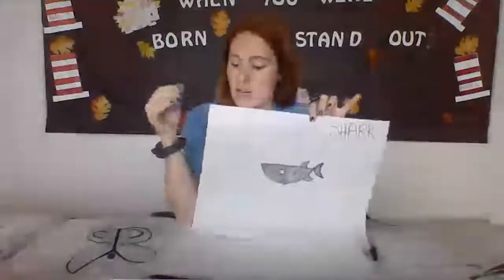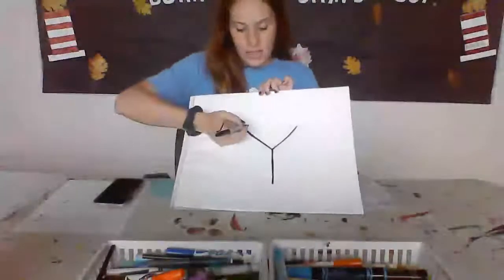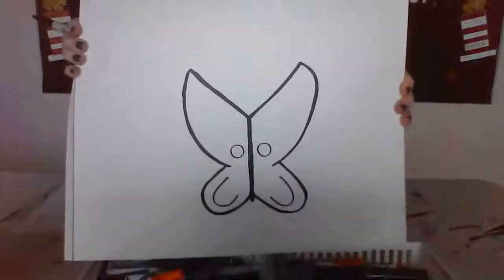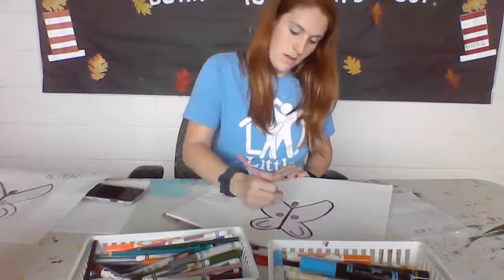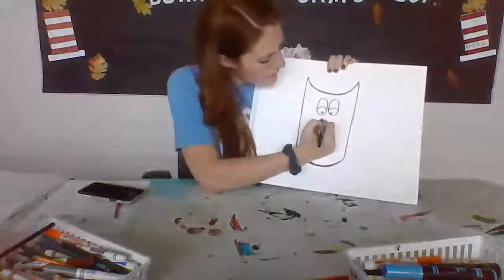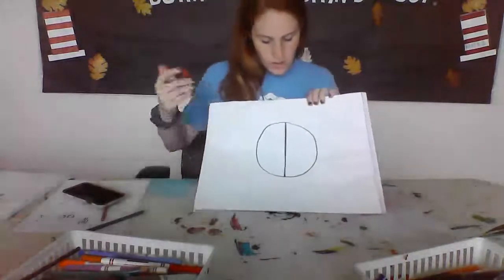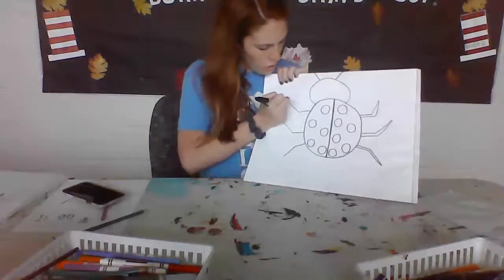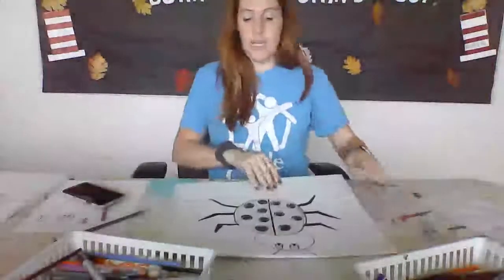Crafting Week 8: How To Draw Animals Part 3